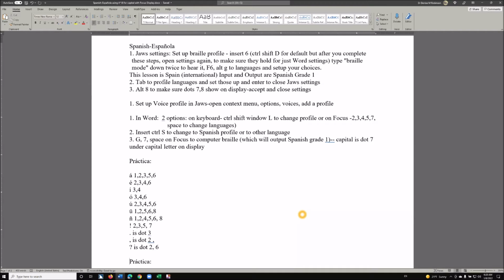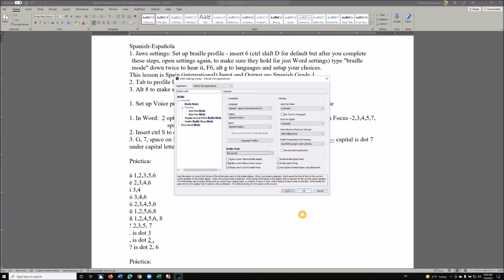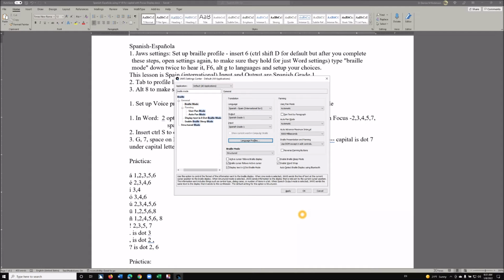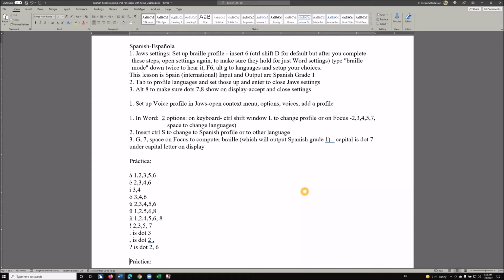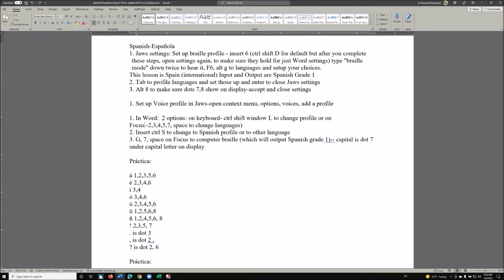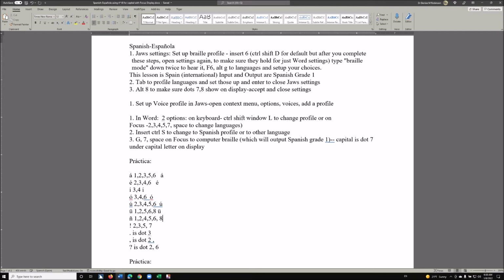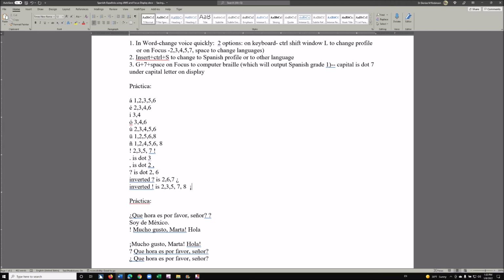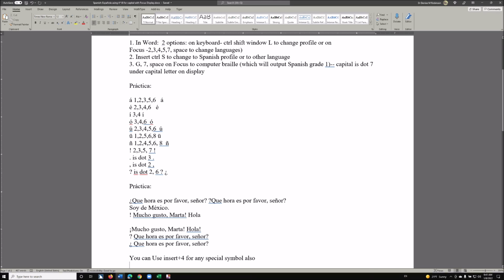Braille in ANY Language with JAWS (Spanish Setup on Focus Display)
Learn how to set up Spanish Braille—or any language—using JAWS and a Focus Braille Display.

This tutorial shows how to configure your system so braille output matches the language you need, allowing full access to reading and writing across subjects.

In this video, you will learn how to:

Set up Spanish braille tables in JAWS
Configure a Focus Braille Display for multiple languages
Switch between English and other language braille settings
Ensure accurate braille output and input
Support students learning foreign languages with braille

This is essential for:

Blind and low vision students
Teachers of the visually impaired (TVIs)
Assistive technology specialists
Multilingual learners using braille

👉 With the right setup, braille works in any language.